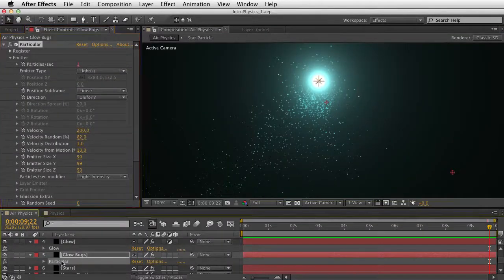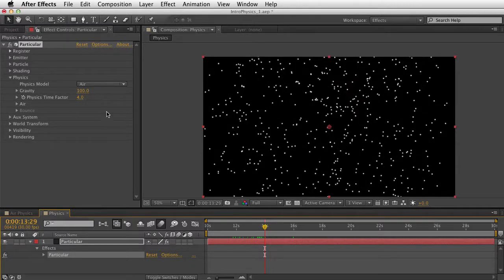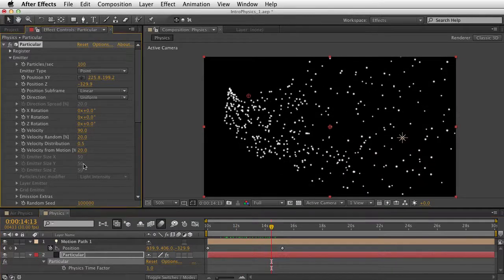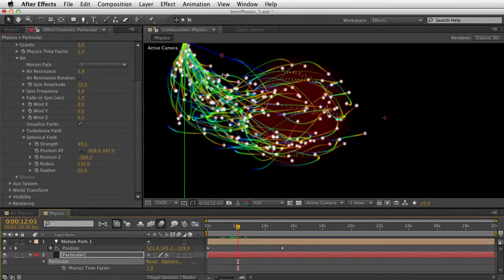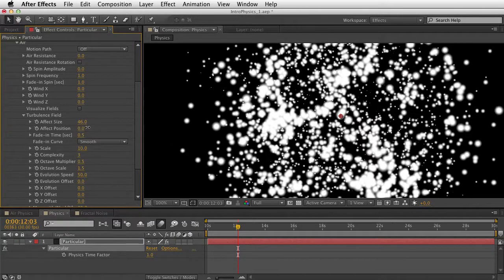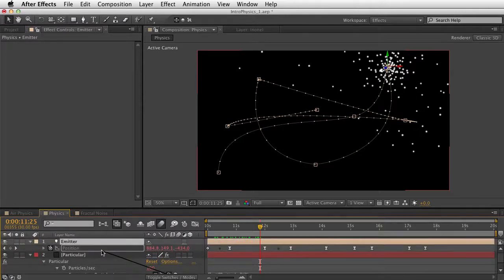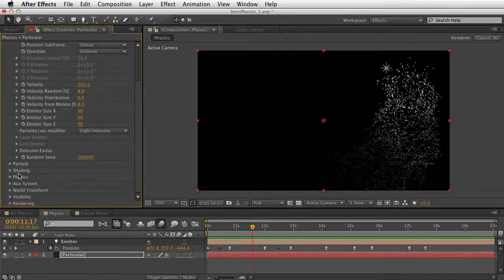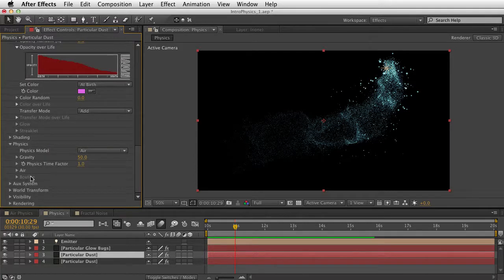03 Getting Started with Trapcode Particular 2 Physics Air